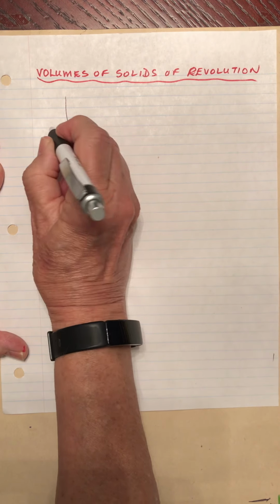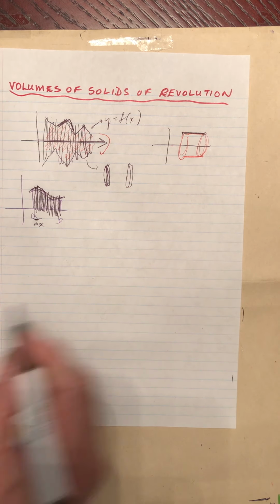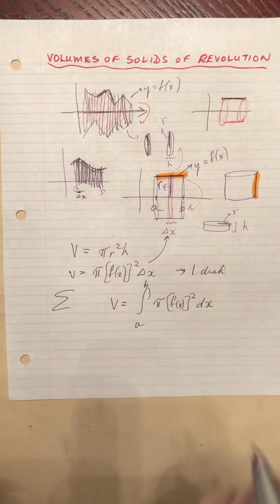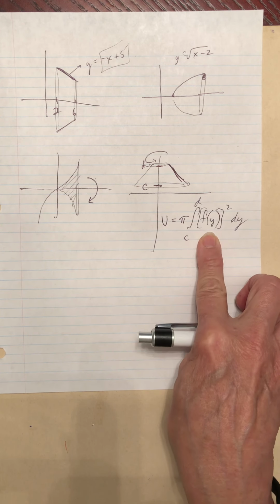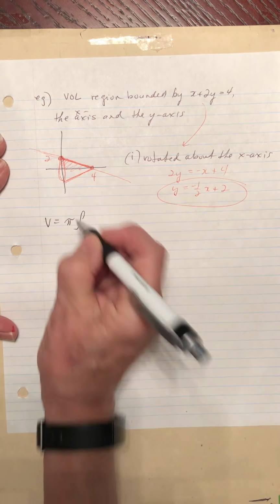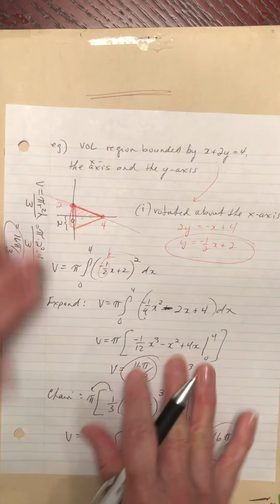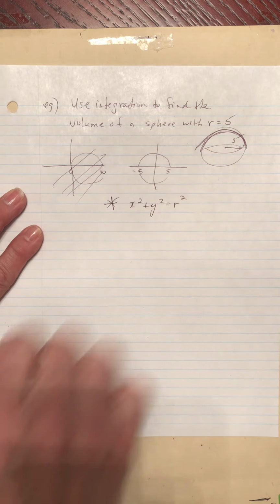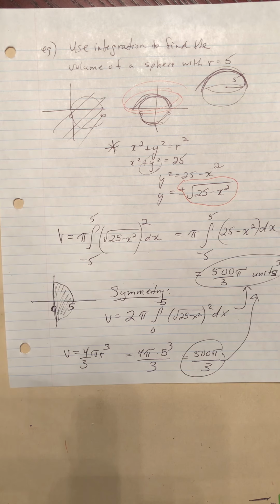Volumes of Solids of Revolution